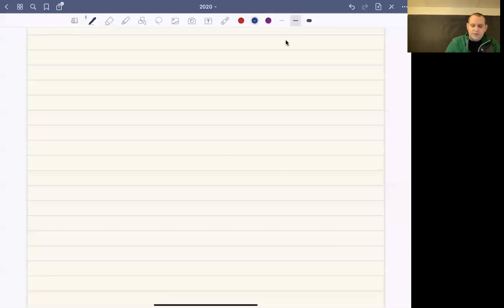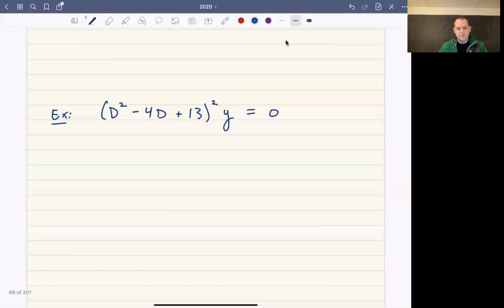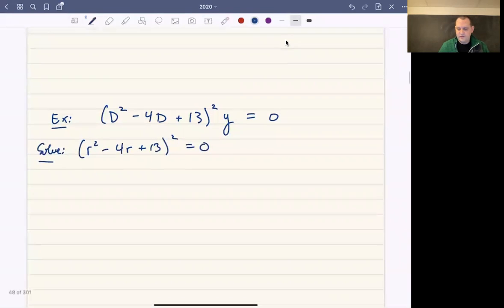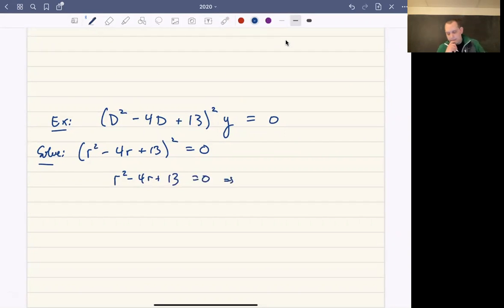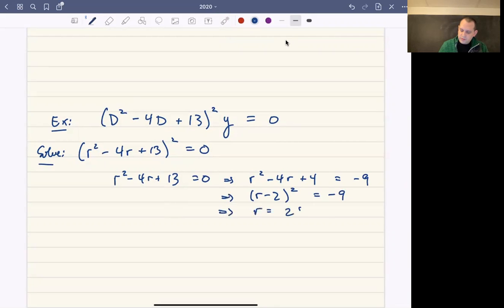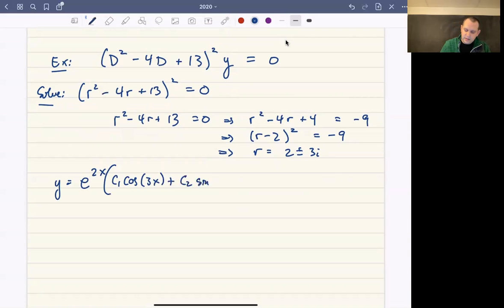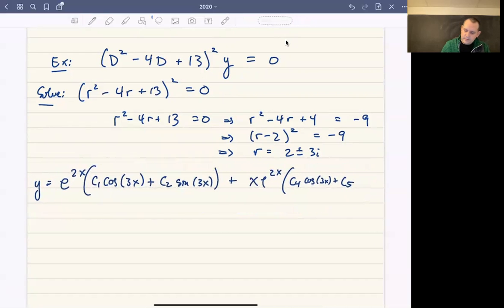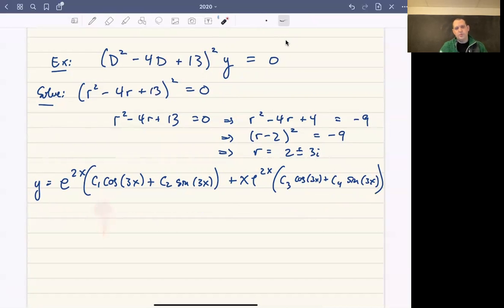Repeated Complex Solutions